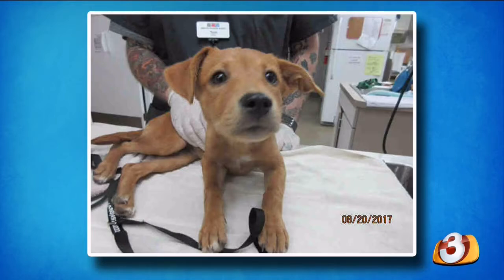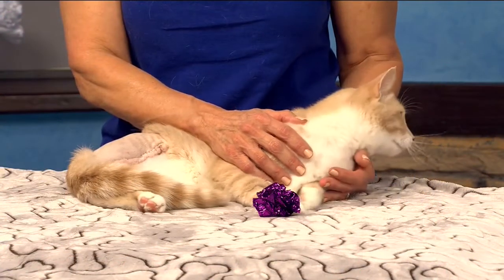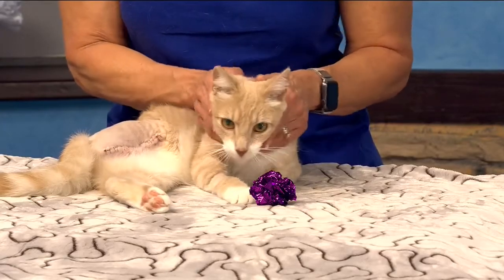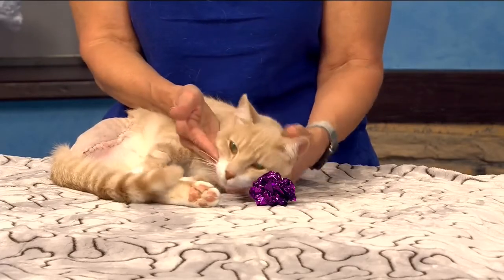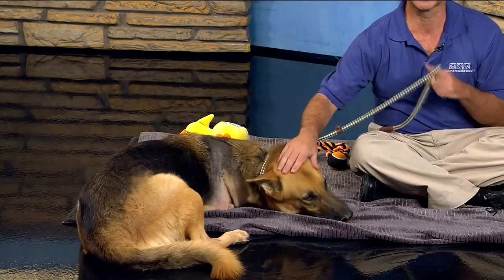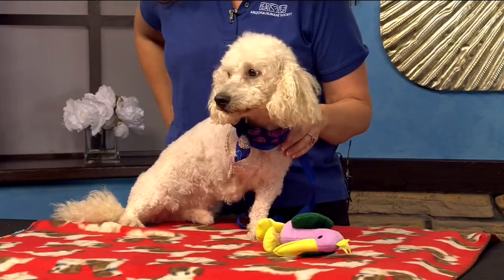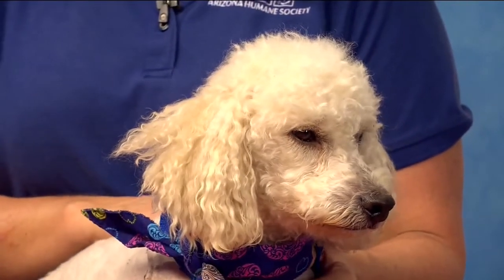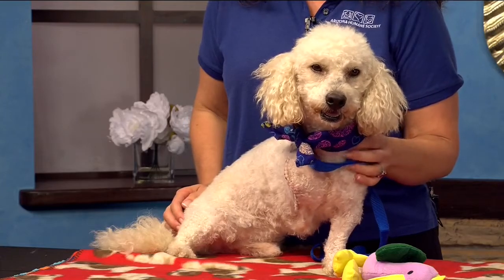Pets on Parade: 9/2/17 (2)